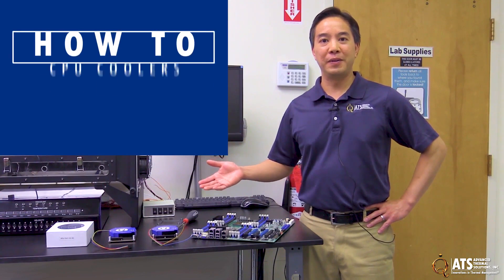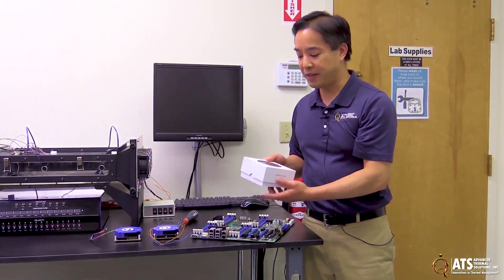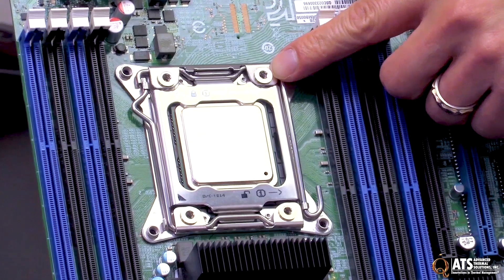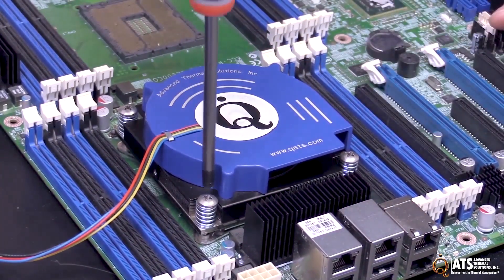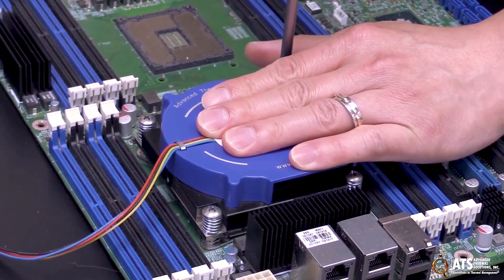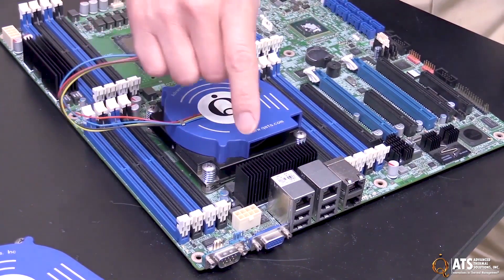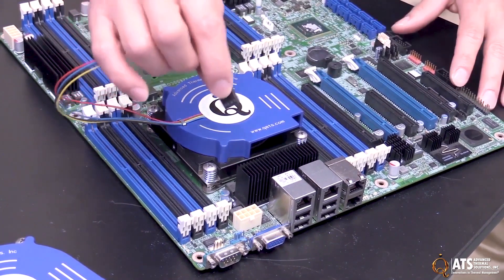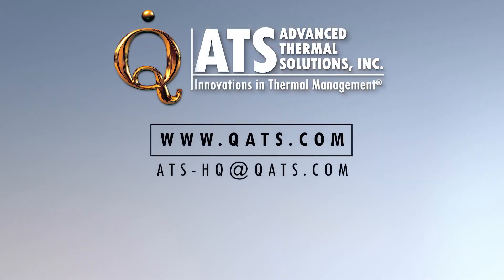How to Install ATS Ultra-Cool High-Performance Coolers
Greg is in the lab to show how to install the ATS Ultra-Cool line of high-performance coolers.

• Design Services
• Air and Liquid Cooling Solutions
• Rapid Prototyping